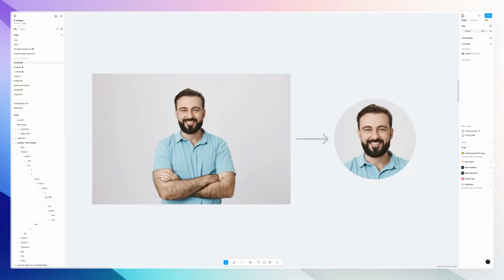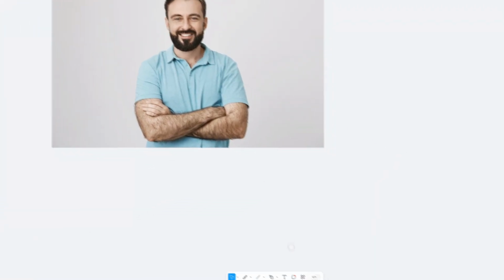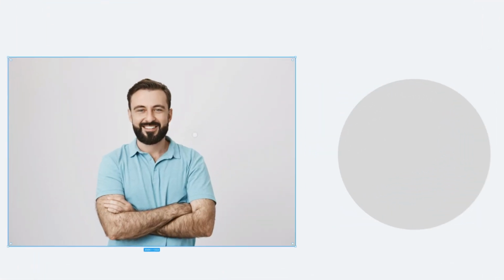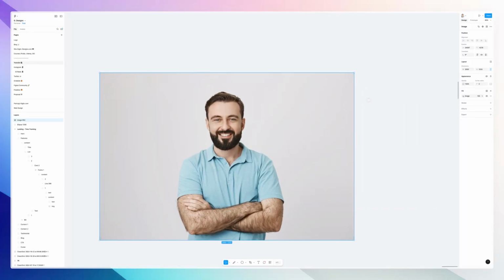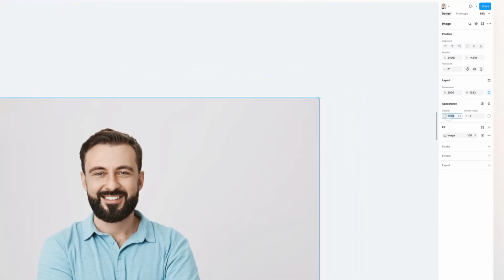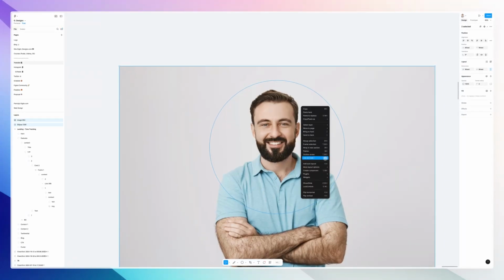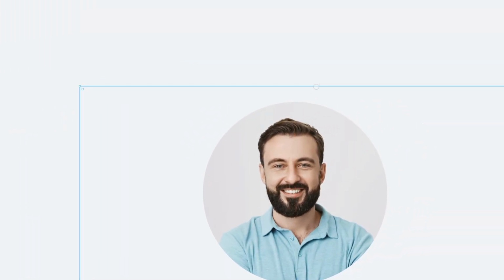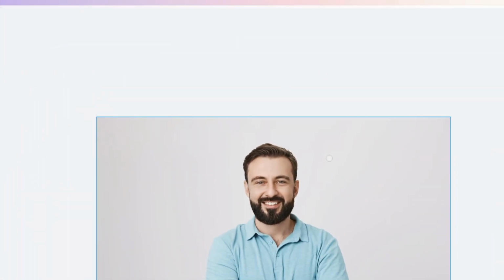How Do I Crop an Image Into a Circle in Figma